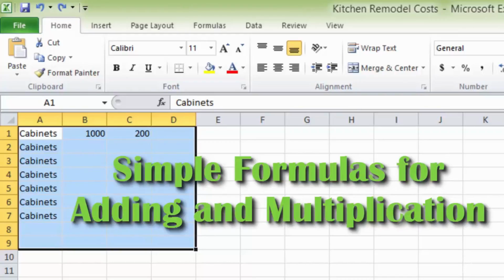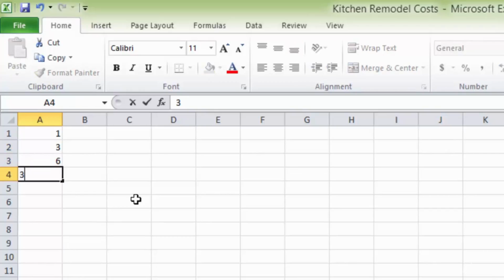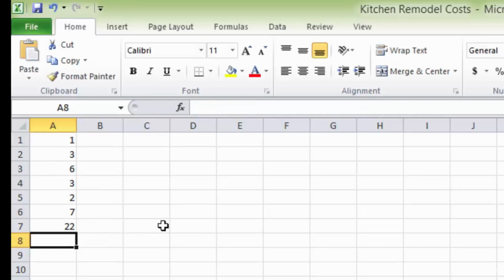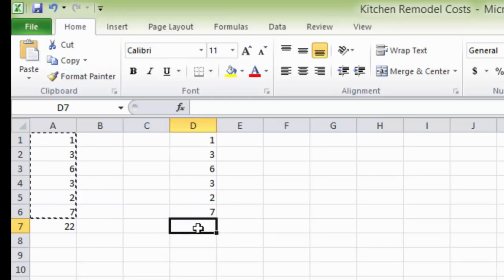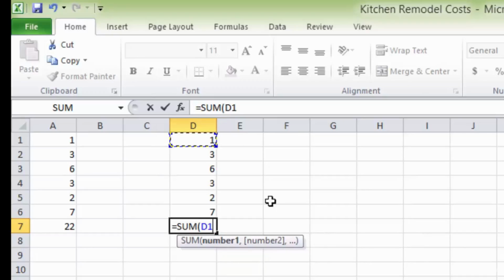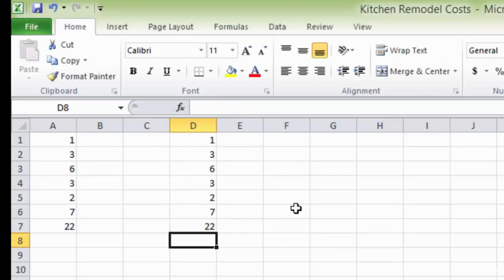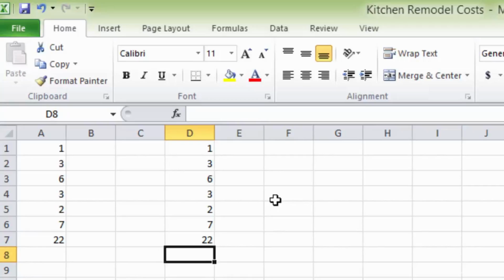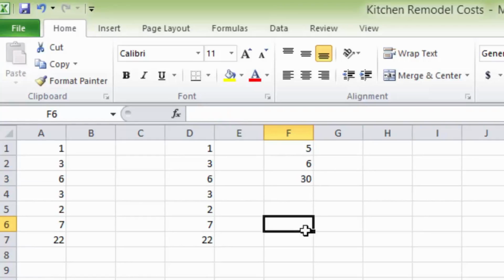Using Simple Formulas to Add and Multiply in Excel Worksheets